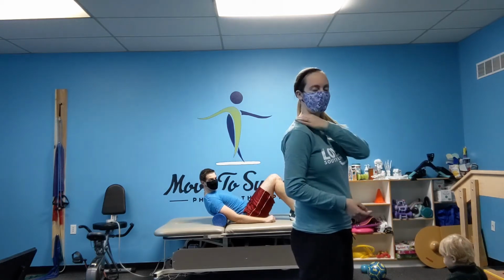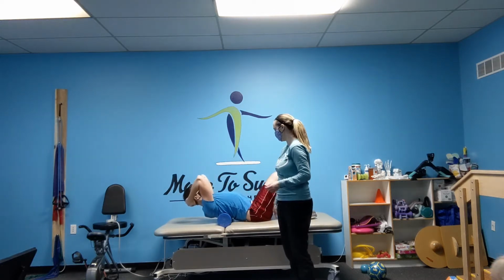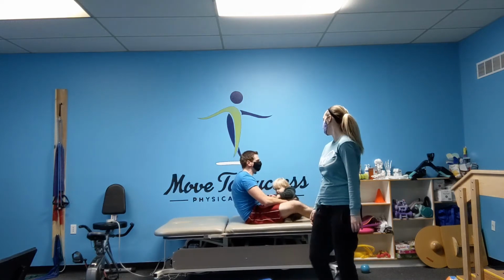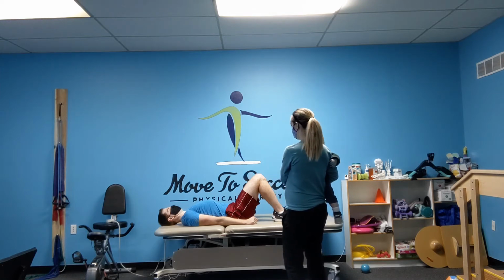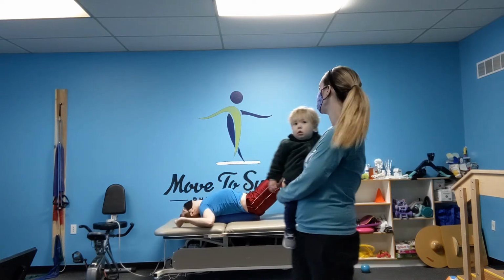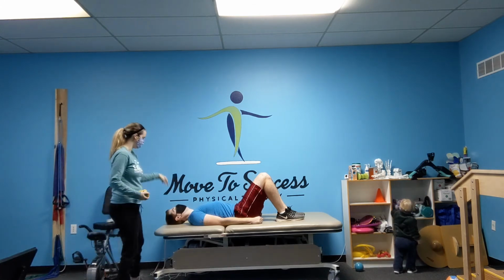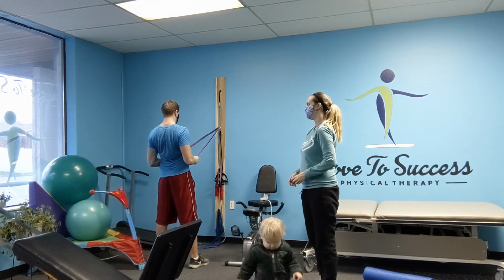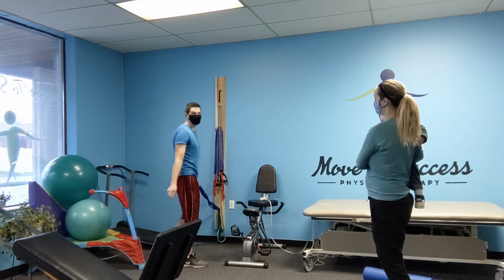Exercises to Help with Poor Posture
An explanation of which muscle regions are tight and which are weak to cause poor posture and the pain related to it, as well as demonstration of 6 exercises that can help with improving posture and decreasing pain.

*It was a family exercise event at Move to Success Physical Therapy today, so pardon my son's interruptions to the video!